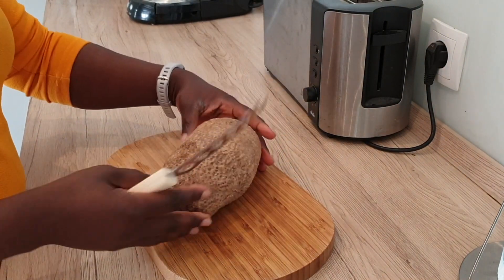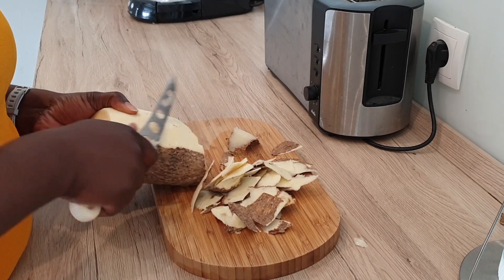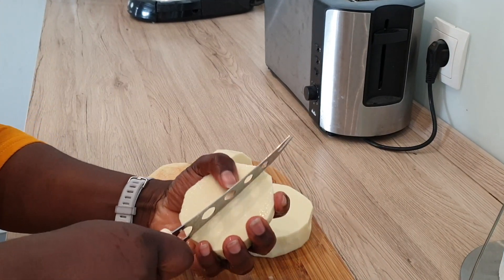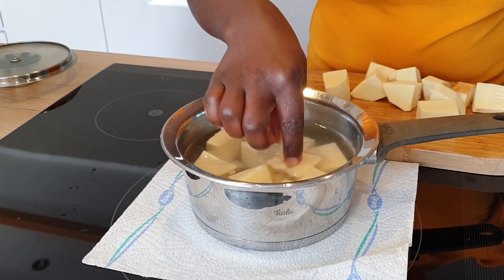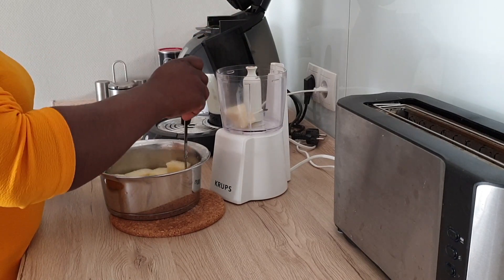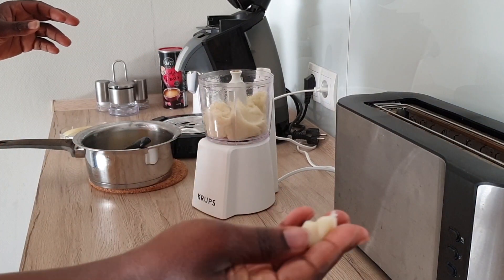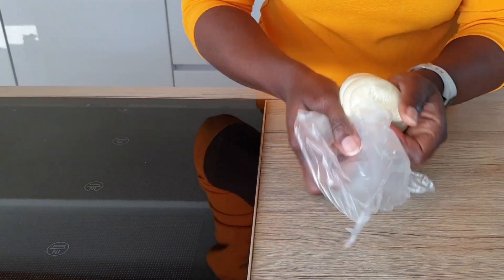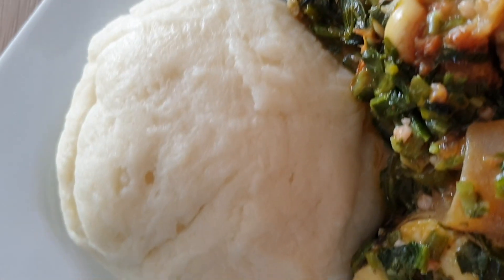How To Make Real Pounded Yam | Nigerian Food | Dilias Vlog.